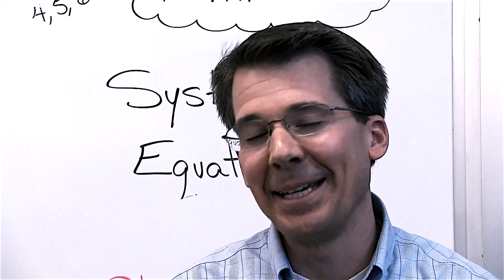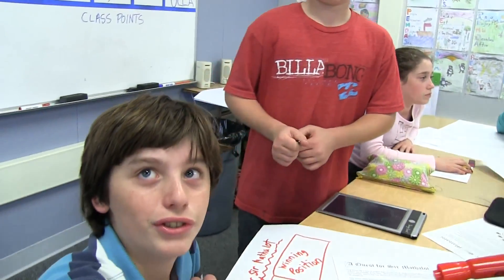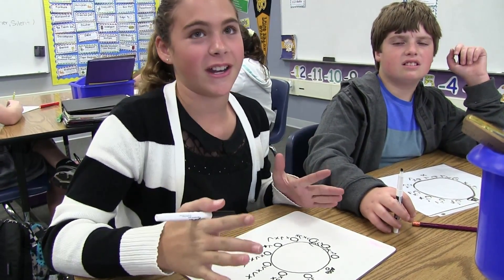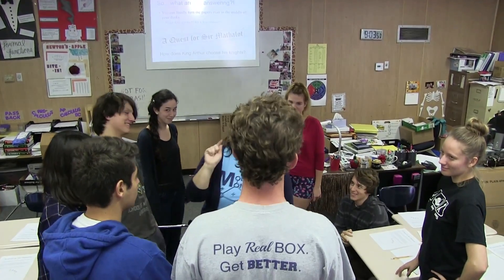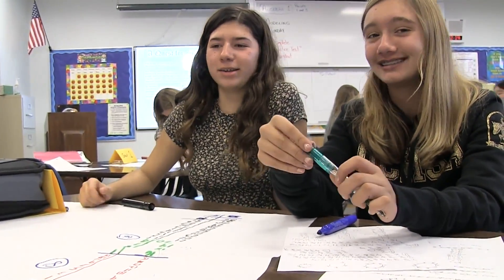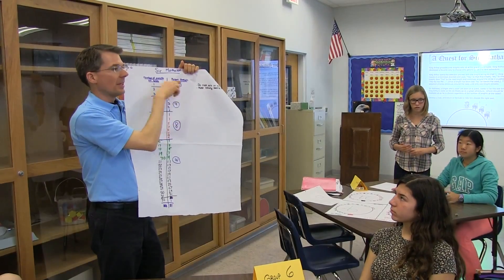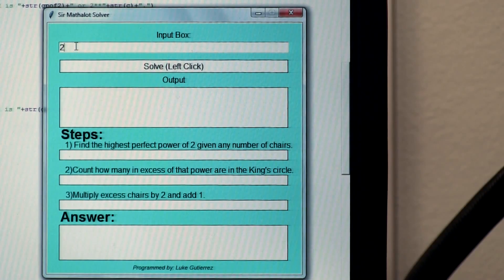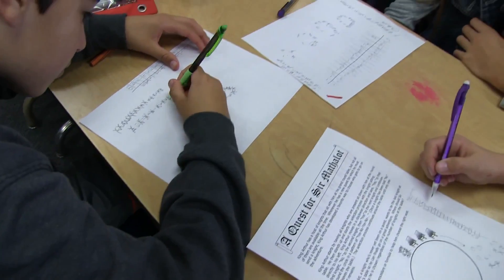Modeling Monday 2 — Los Alamitos Unified School District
Filmed by Teacher & Videographer Mr. Ostmann, Watch how ALL STUDENTS across grades 6-12 in the Los Alamitos Unified School District work on the SAME problem on the SAME day and have tons of rigorous academic conversations about math across each course level.